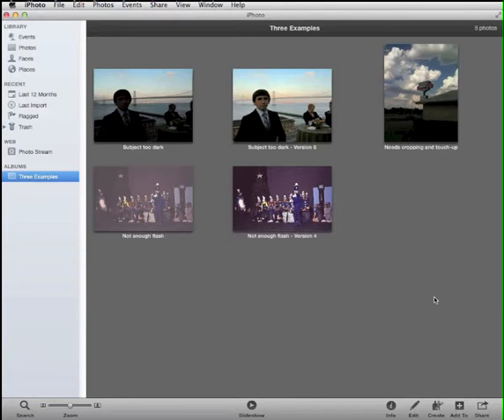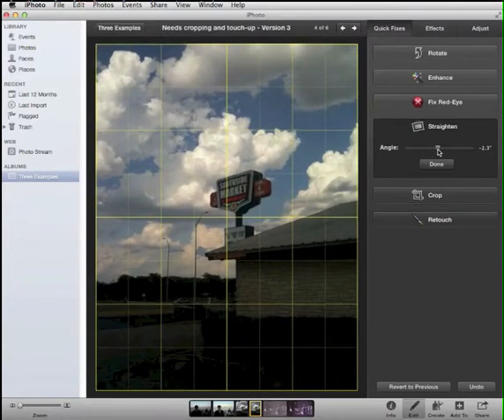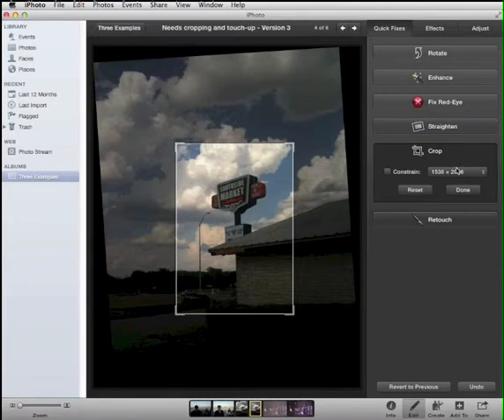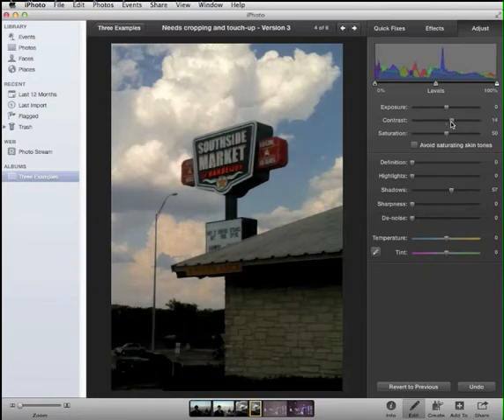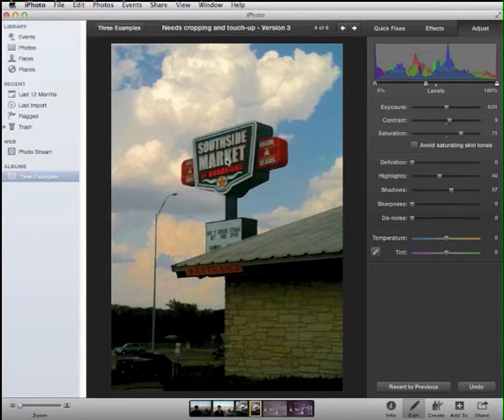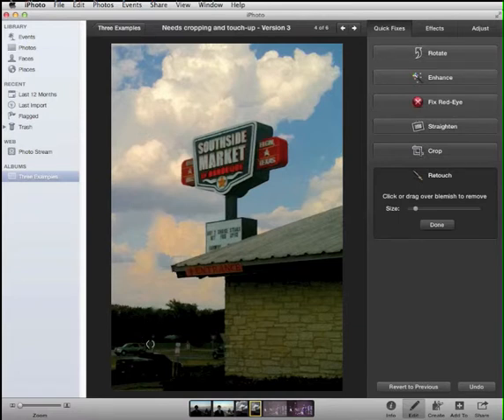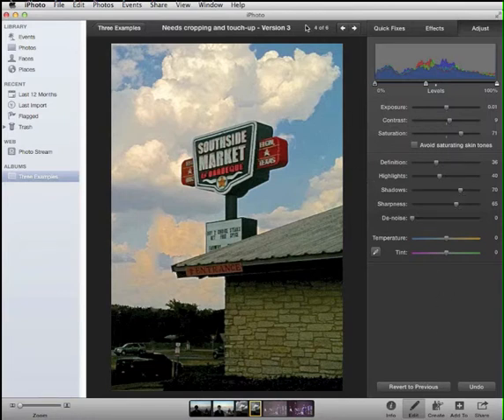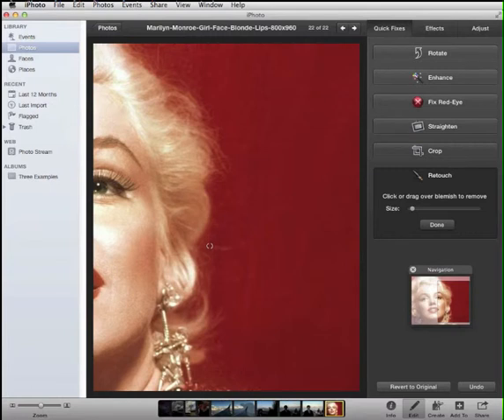How to fix a bad photo using iPhoto, part 3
Learn how to fix a bad photo using the easy-to-use tools in iPhoto. Third of three parts.